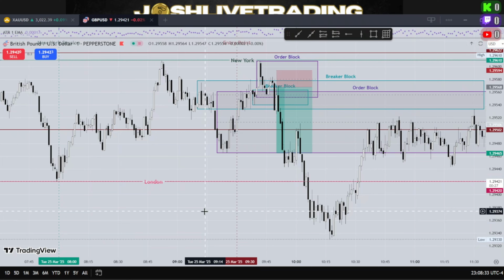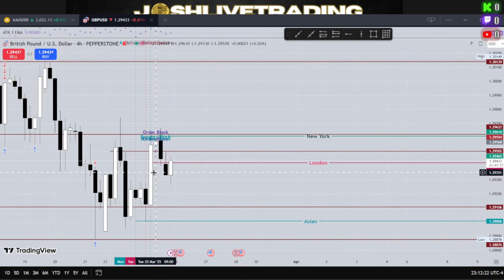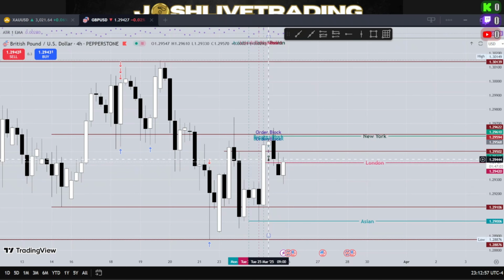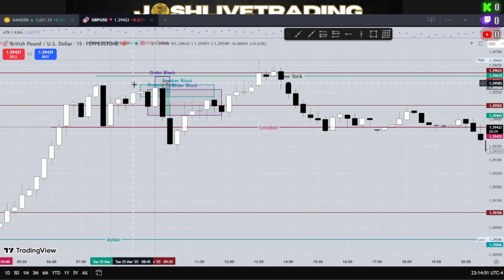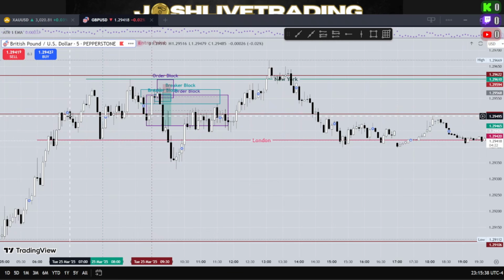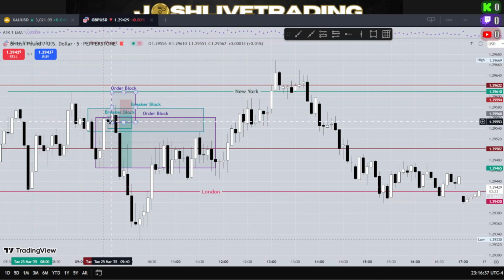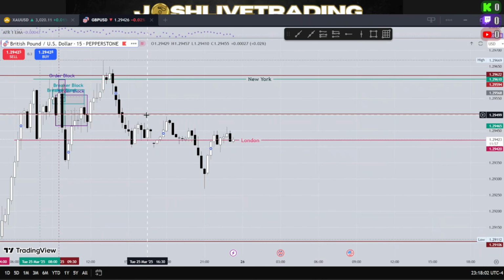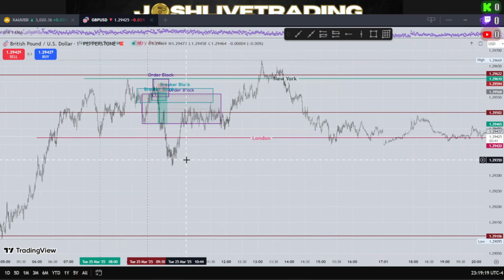The Trading Grind: Trade Recap | #1 (March 25, 2025)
Welcome to Josh LiveTrading! Join me to Trade Forex, Stocks, Futures! The chat is open for questions, ideas, assistance and contribution.